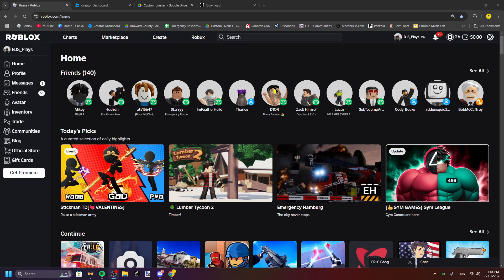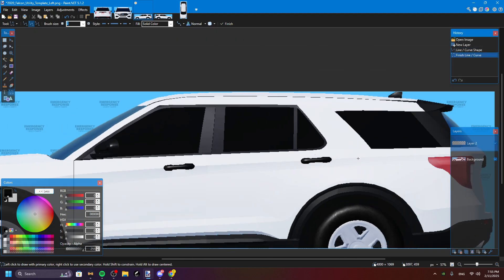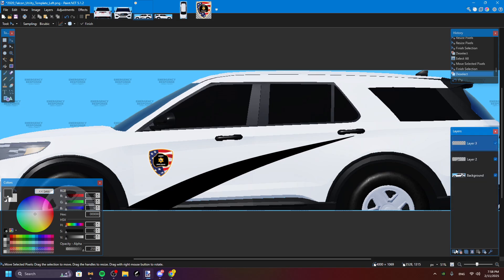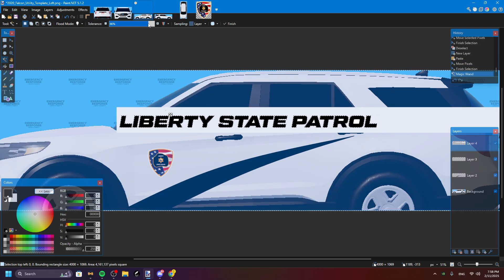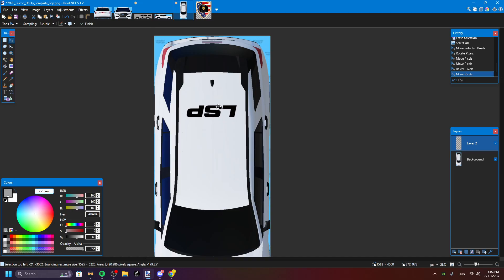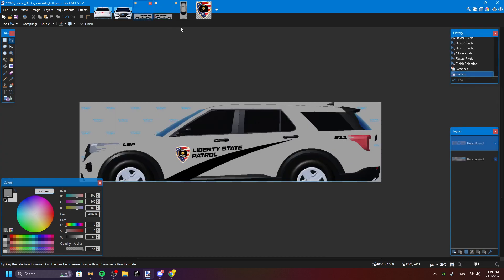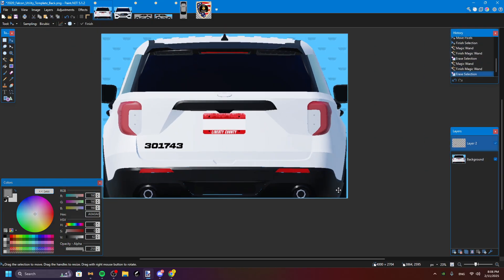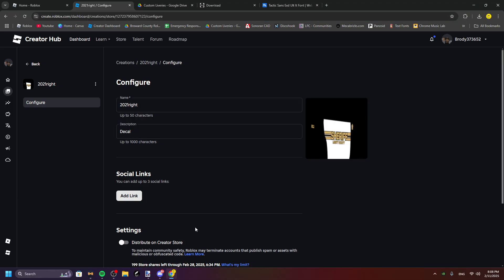How to make ER:LC Liveries (PC) 2025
I know that it doesn't look like the thumbnail, but let me know if I should show you guys how I made it.